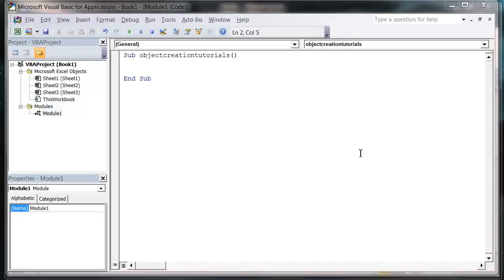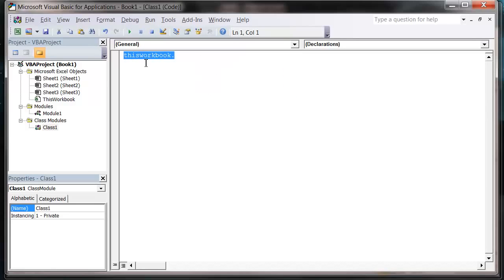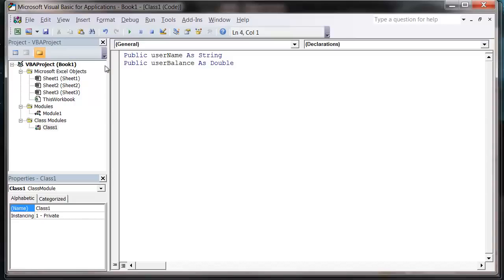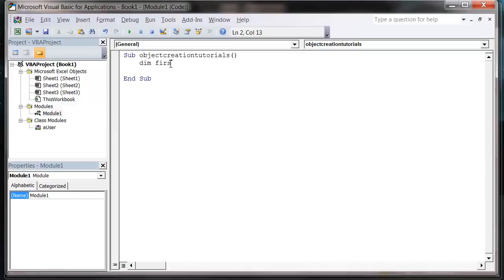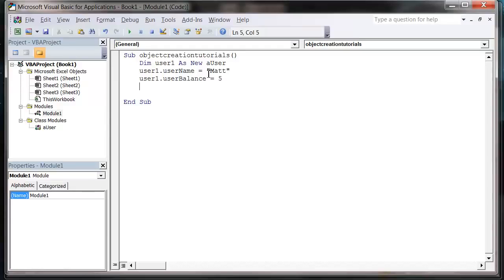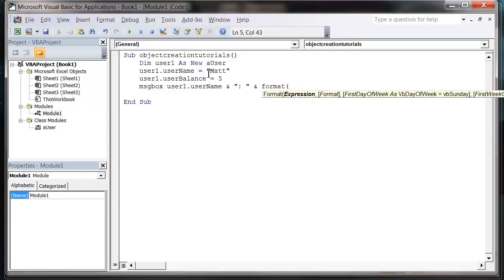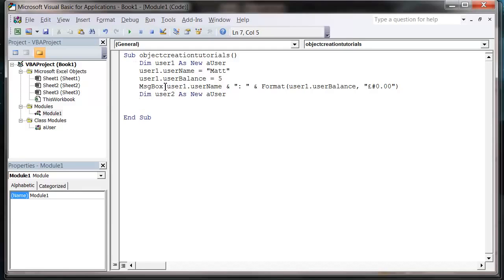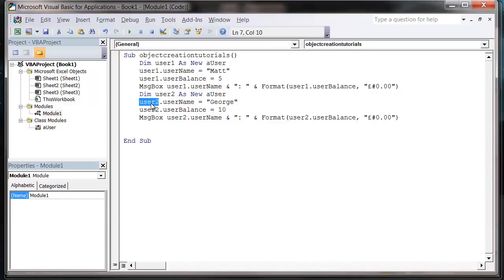Excel 2010 VBA Tutorial 65 Class Modules Defining Properties